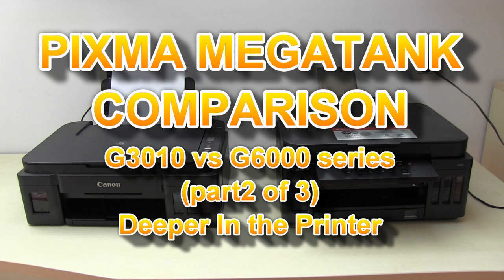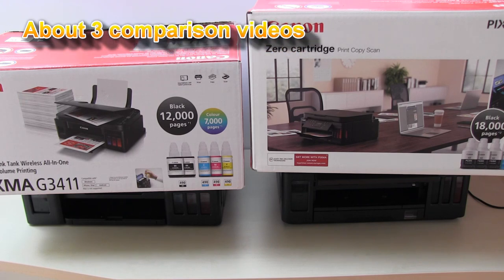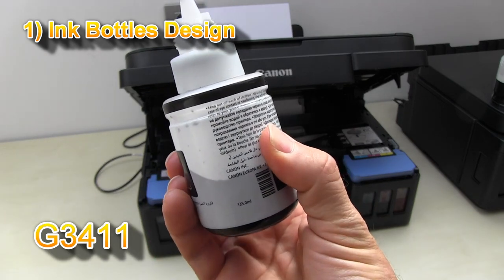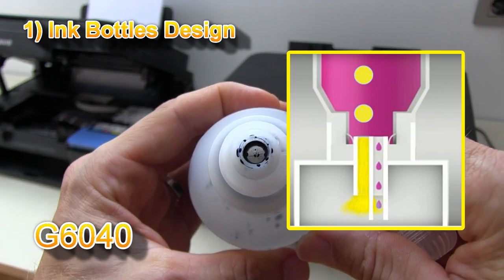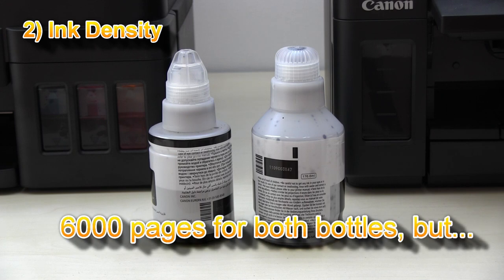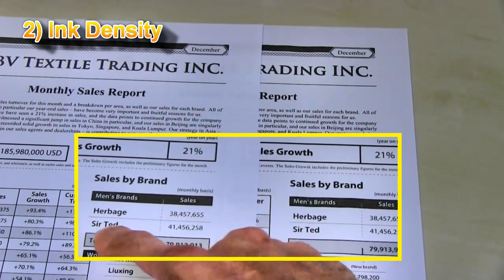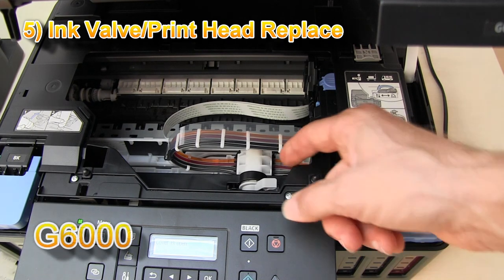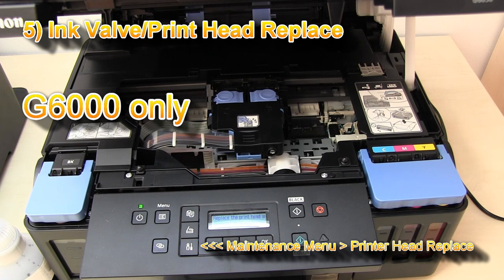Canon inkjet CISS comparison PIXMA G6040 vs G3411 (2of3) - Deeper Into Printer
This is second of the 3 comparison videos on G series:
00:00 Introduction
01:00 Ink Bottles Design
02:10 Ink Density
02:55 Economy Mode
03:10 Waterproof Test
03:25 Ink Valve/Print Head Replace
04:17 More about PIXMA G series